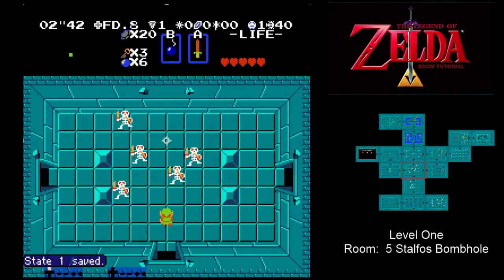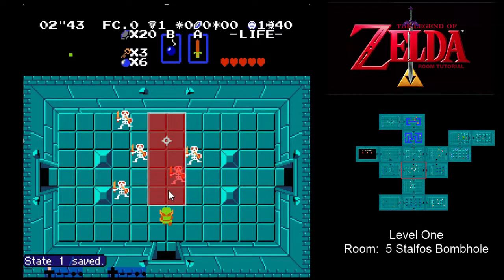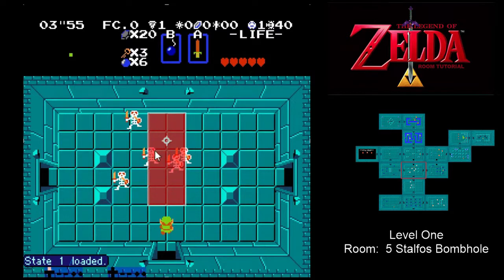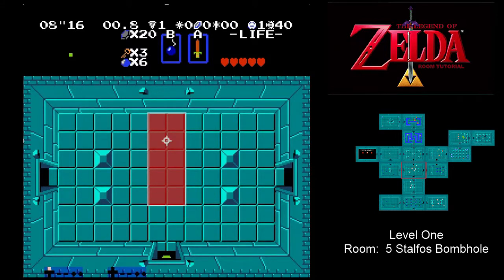The Legend of Zelda Room Tutorial Series: Level 1 Five Stalfos Bombhole Room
Contains Target IL Times for Level 1 & Proper Room Movement

Special Thanks:
EunosXX
Fiskbit

Contributions By:
beeTeas
Doctor Blue
GreenMario
johntabin
JSR_
LoudGoat
MrDunlo
Noraystra
rooslugs

Huge thank you to NESMaps for use of his Z1 maps!
Map by Rick N. Bruns
Version 1.0
for maps, sprites and posters for the NES.